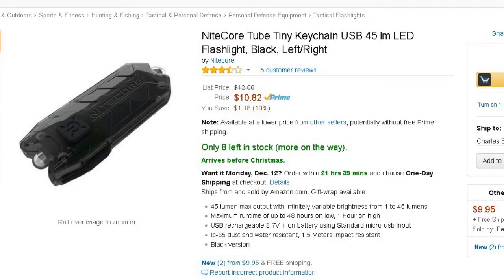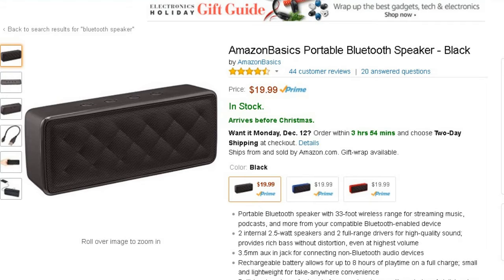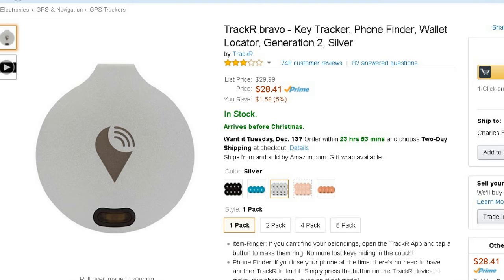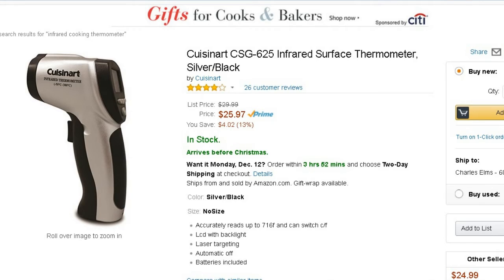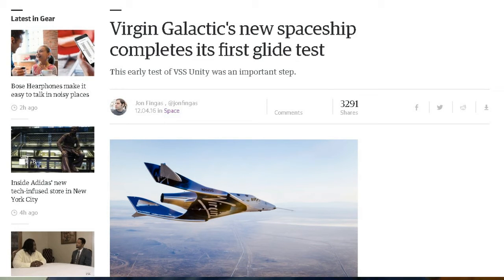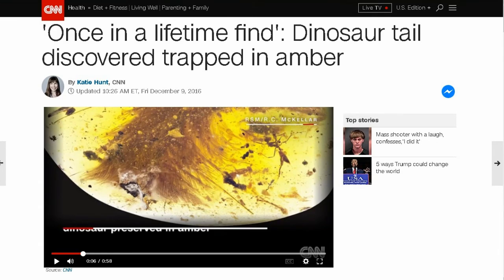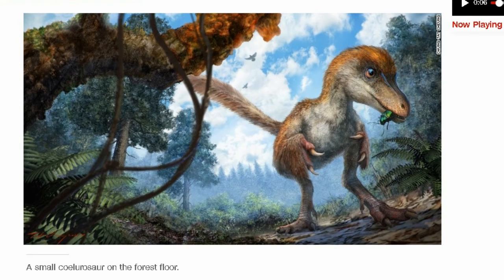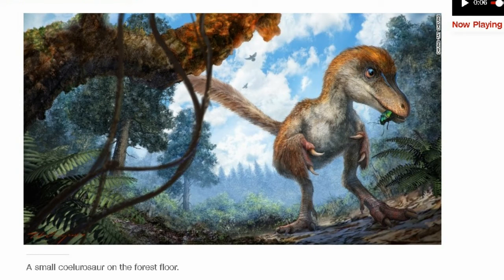TDD report for December 10, 2016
from Robert Bangalorebobbel
Nitecore Tube keychain light 45 lumens $11

from Banditnev
Bluetooth speaker
Amazon Basics $20

from Craig N
food or fruit basket esp if hand made/picked customized to the recipient.?

from Rex Lonestarrider
Key Tracker / Phone Finder $28

from Mary J
Infrared cooking thermometer $26

from Michael M.